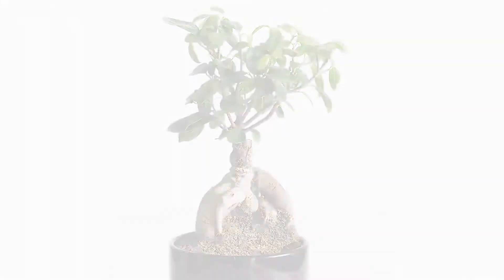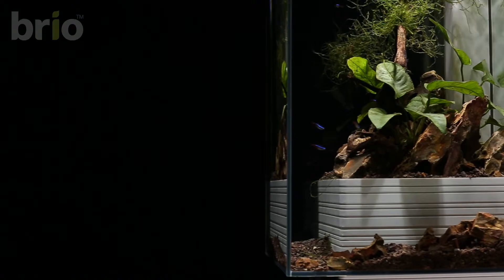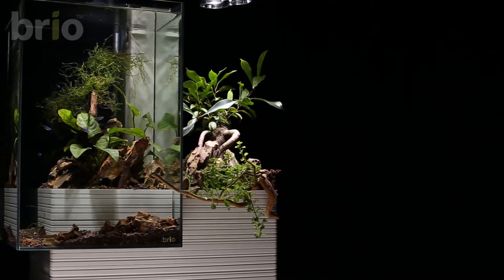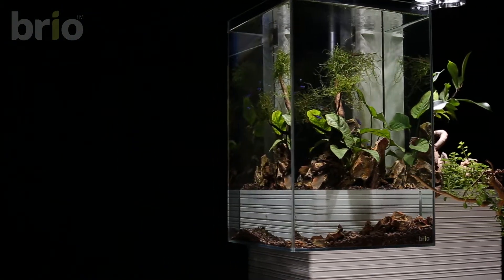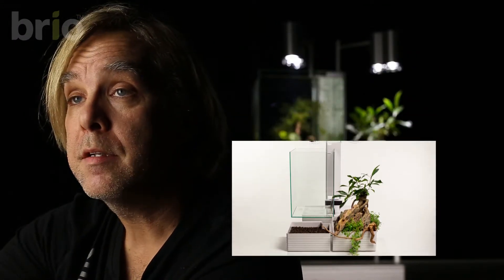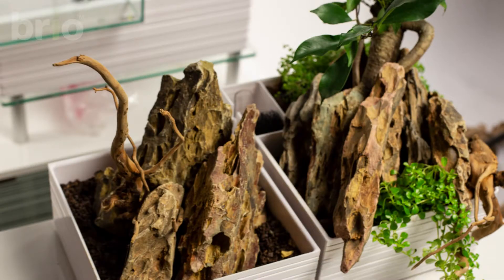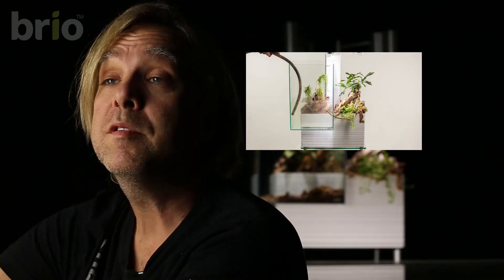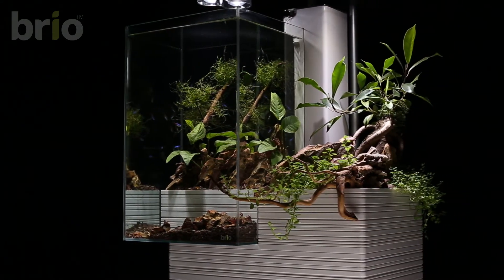brio Aquaponics - Bonsai tree tutorial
Learn how to incorporate a bonsai Ficus Ginseng into a Brio35 aquaponics sytem